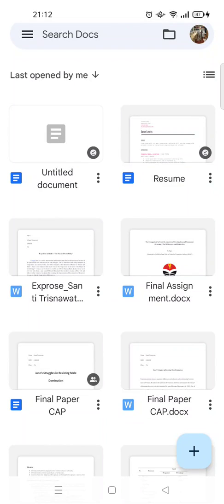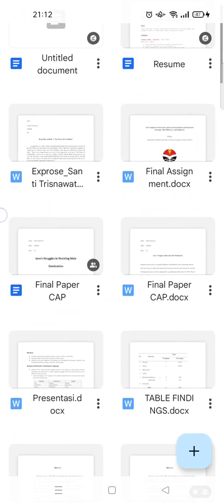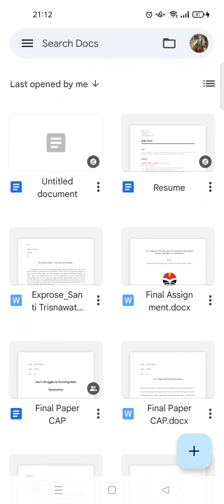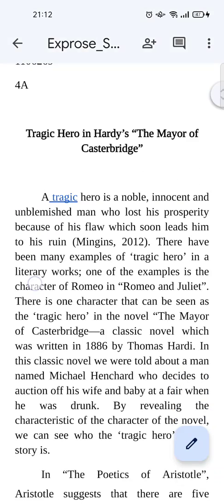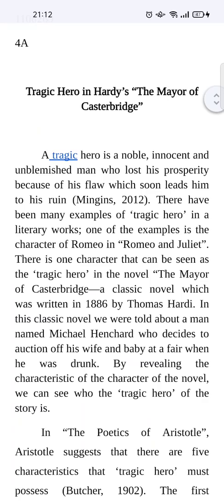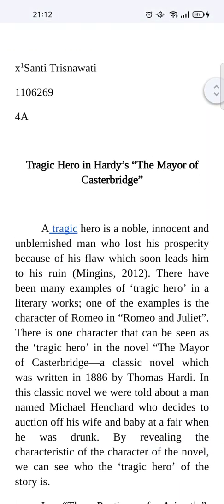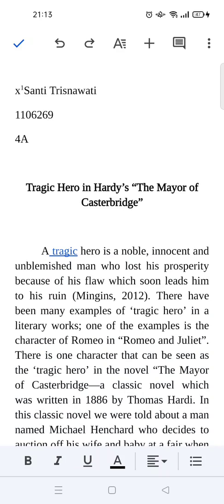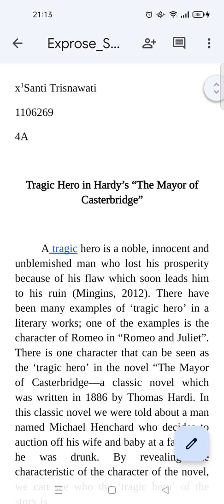Solution to Keyboard Not Showing in Google Docs Mobile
Watch this video if you wanna find solution to keyboard not showing in Google Docs Mobile